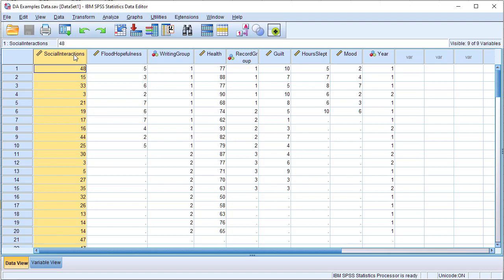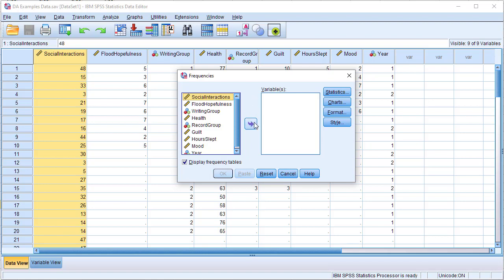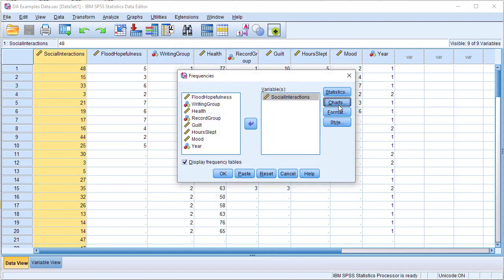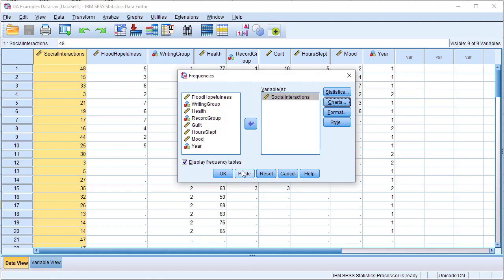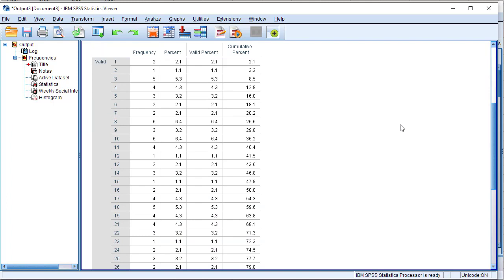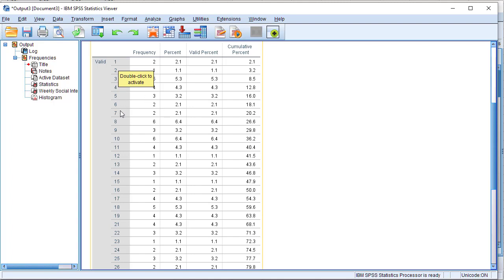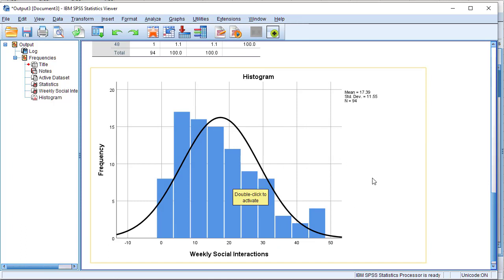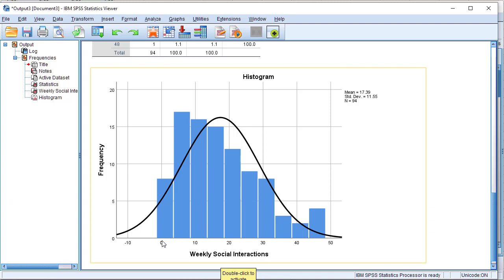Histogram and Frequency Table DA SPSS Demo